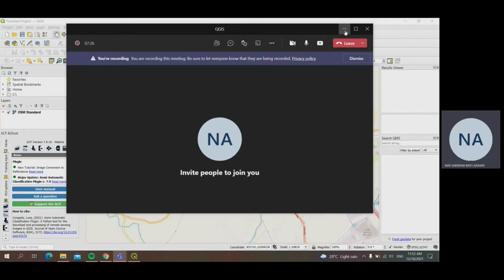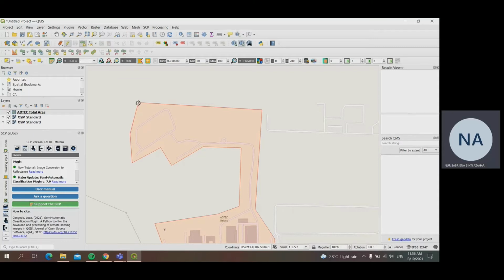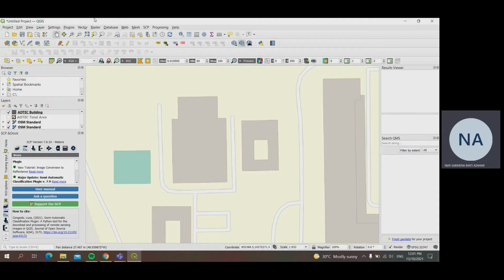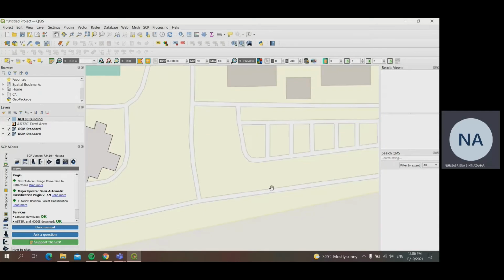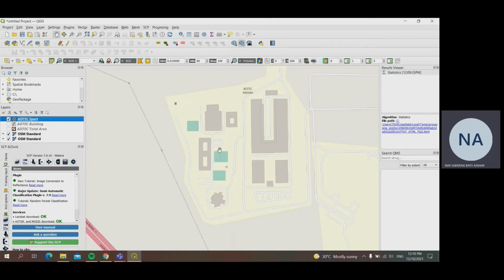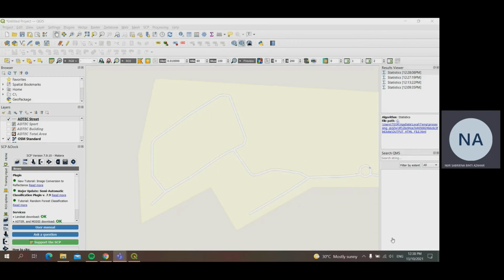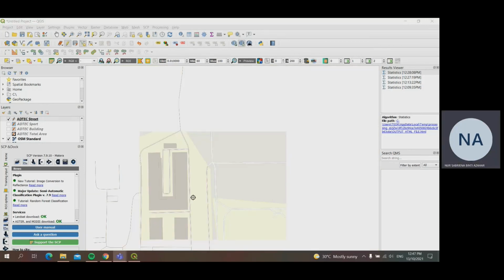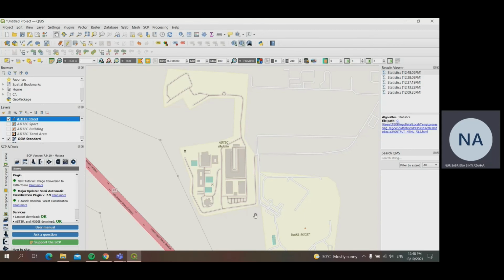QGIS - ADTEC Melaka